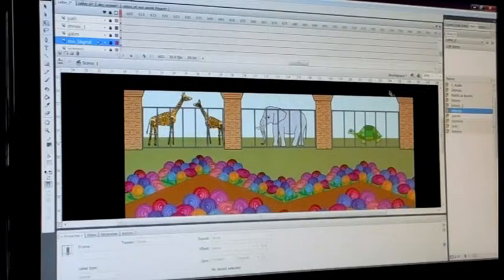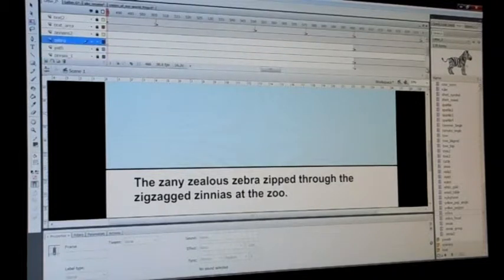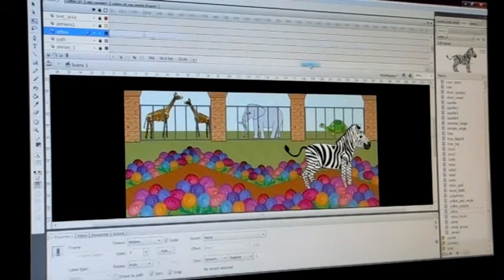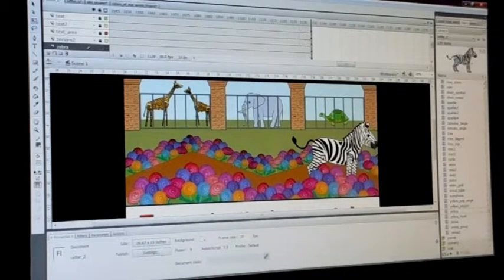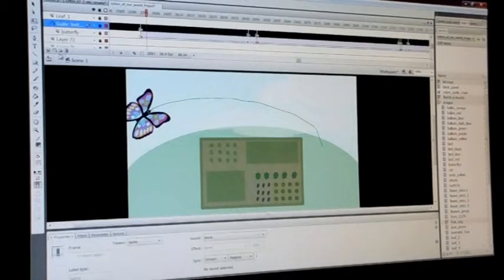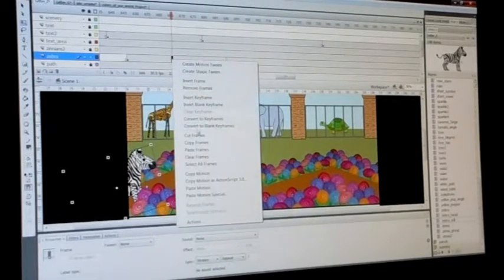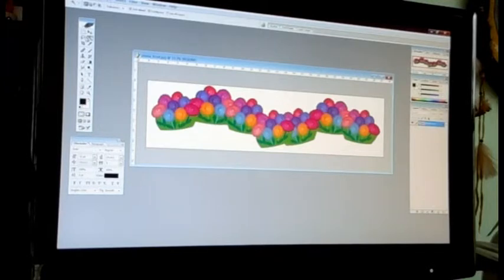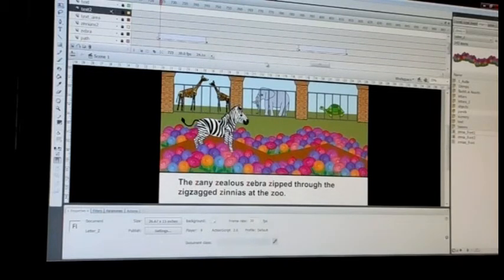TUTORIAL - FLASH - AnImation Zebra project animation part 4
Follow along on an actual project part of a series
See playlist for more tutorials.
Hot Keys Shortcuts, swapping library items, layers, drawing, flash running slow simplifying